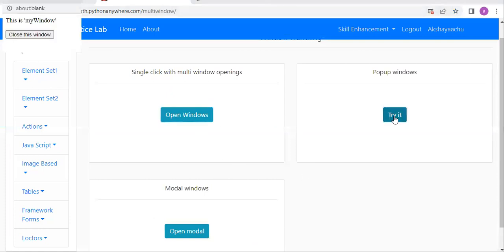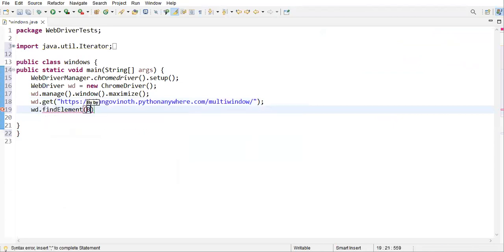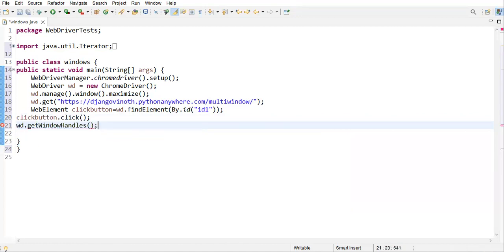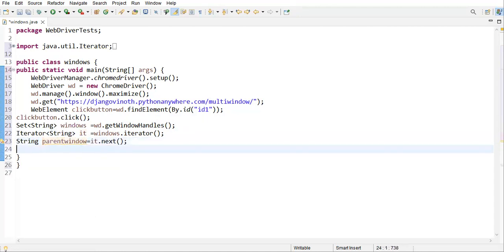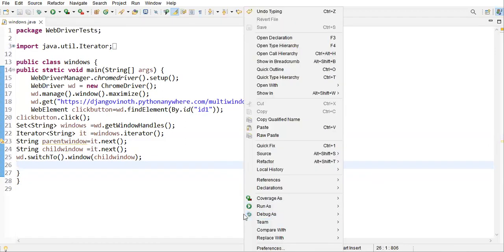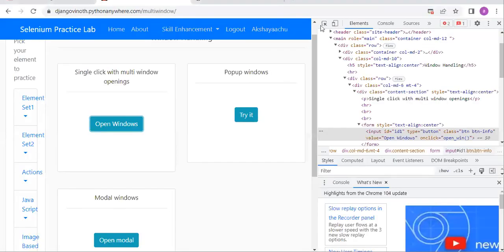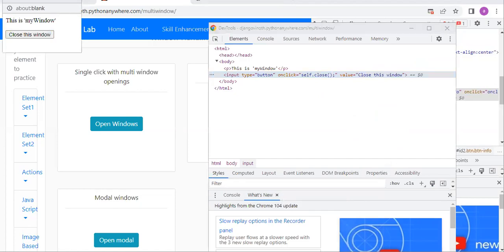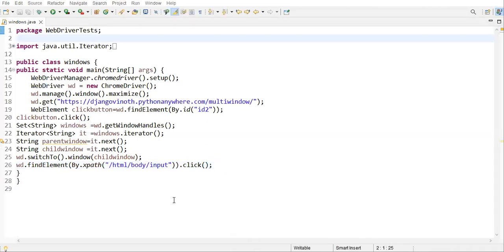Selenium Part 12 - Windows Handling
This video contains description about how to switch different windows with examples